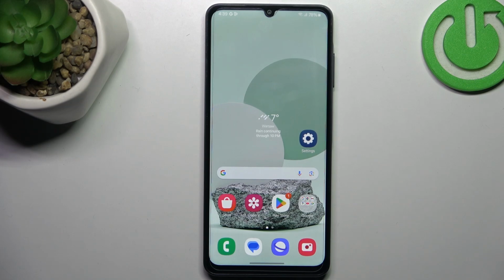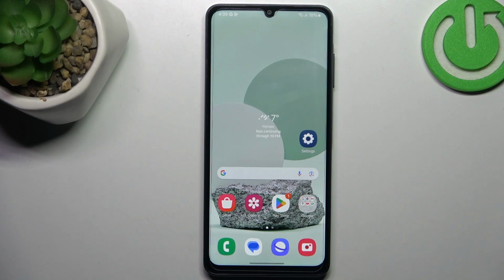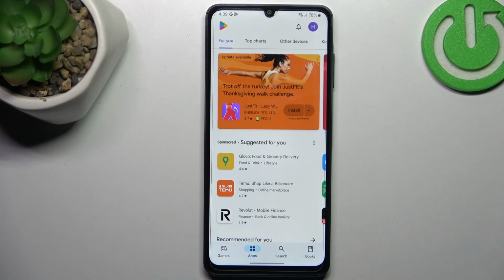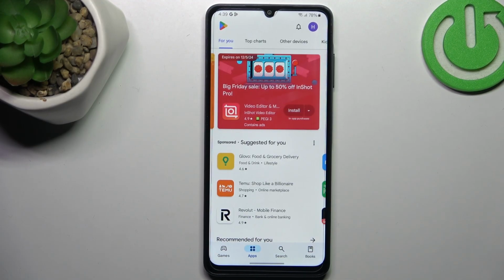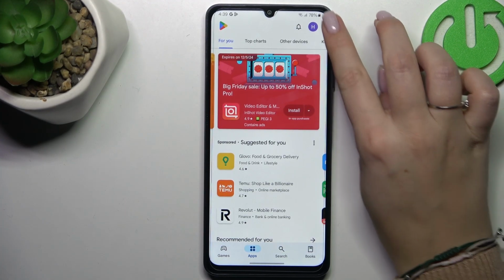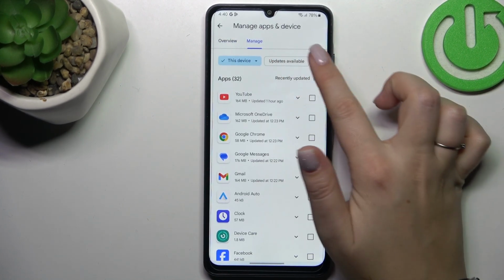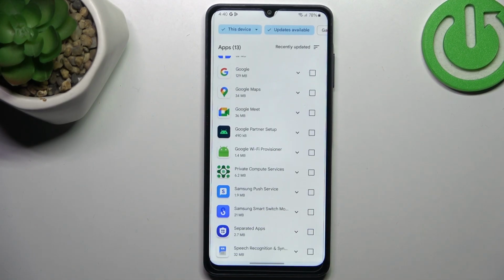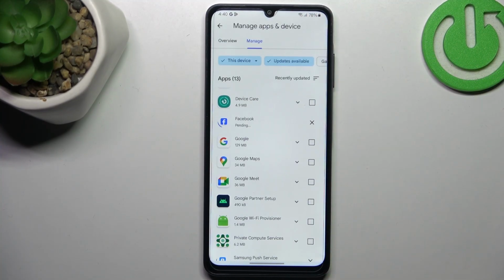SAMSUNG Galaxy F05: How to Update Apps?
Learn how to update apps on your SAMSUNG Galaxy F05 to enjoy the latest features and improvements. This guide provides step-by-step instructions to manually or automatically update apps through the Google Play Store.

How to Update Apps on SAMSUNG Galaxy F05?
Can I Enable Automatic App Updates on Galaxy F05?
How to Check for App Updates on SAMSUNG Galaxy F05?